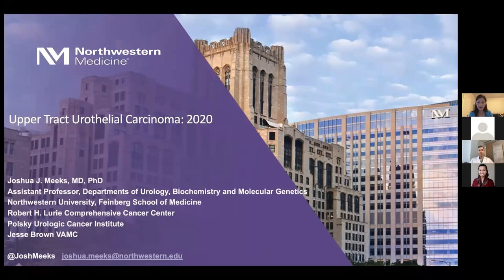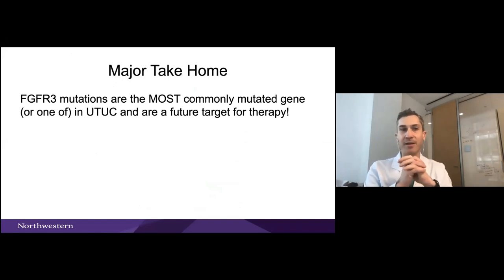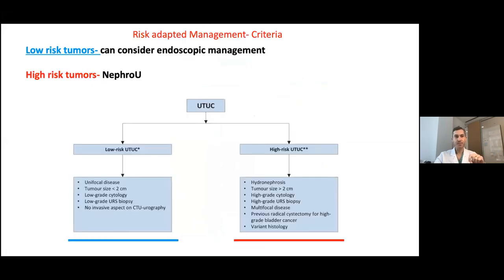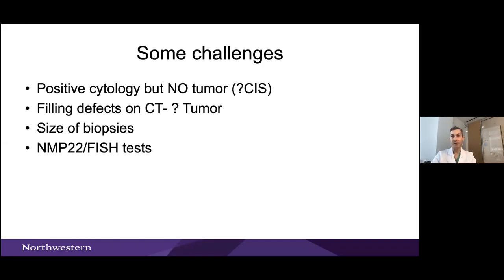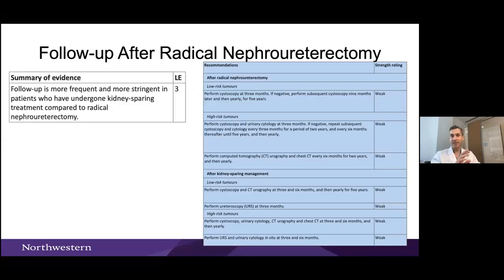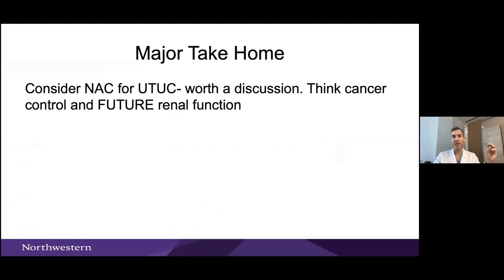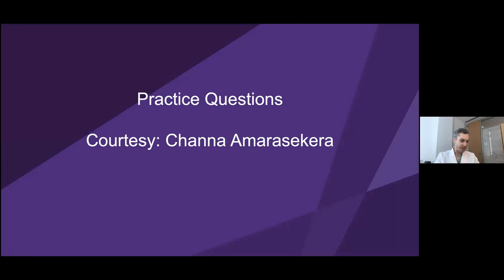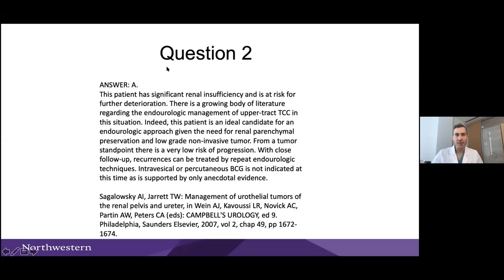4.8.2020 Urology COViD Didactics - Upper Tract Urothelial Carcinoma (UTUC)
Date: 4.8.2020
Topic: Upper Tract Urothelial Carcinoma (UTUC)
Speaker: Joshua J. Meeks, MD, PhD
Moderator: Carissa Chu, MD